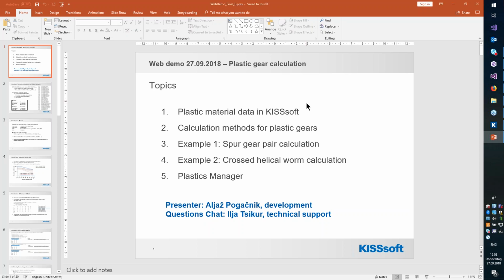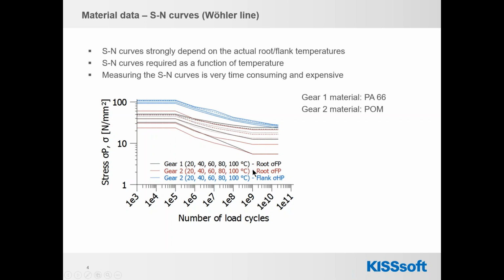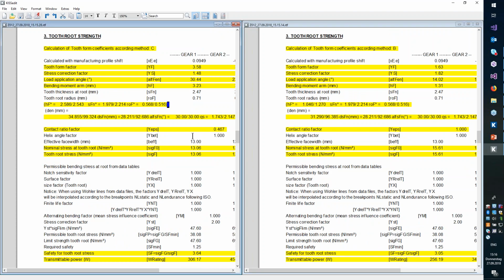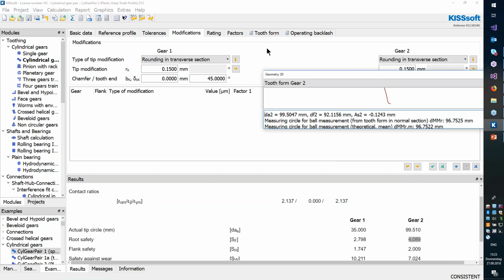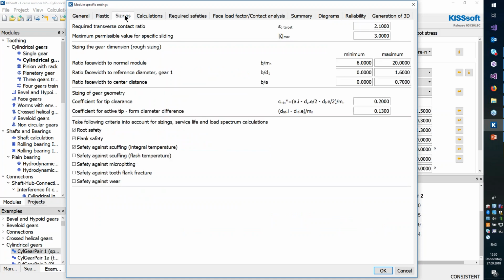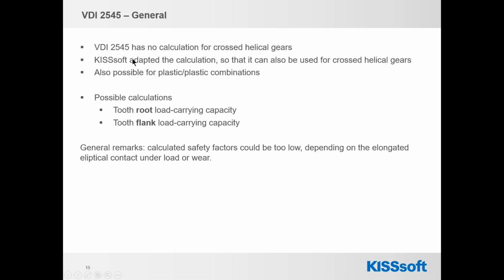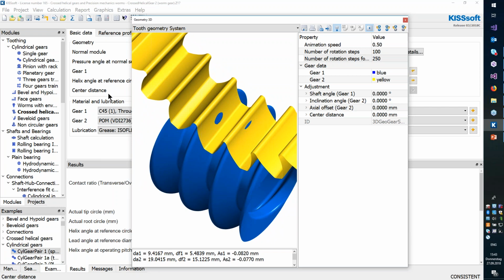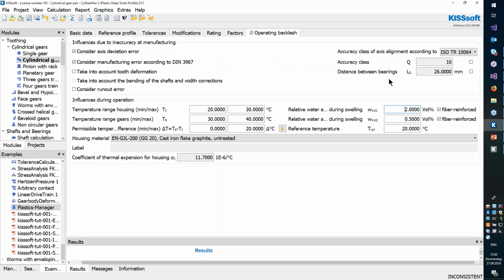Webdemo Plastic gear calculation in KISSsoft 27 09 2018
The use of plastic gears is often considered because of their advantages over metal gears. As they have also disadvantages like lower strength and lower manufacturing tolerances, it is important to evaluate exactly the strength and geometry of the gears before going into production. KISSsoft offers special functionalities and contains material data from several manufacturers to perform accurate resistance and lifetime calculations for plastic gears. Have a look at them in this 45 minutes demo.

Handouts:
- Web demo PowerPoint
- Instruction-010-Plastic-Gear-Calculation
- Instruction-053-Crossed-Helical-Gear-Plastic+Steel
- Training-Program-Small-Gears- Plastic+Steel